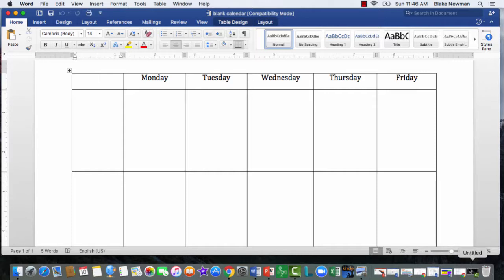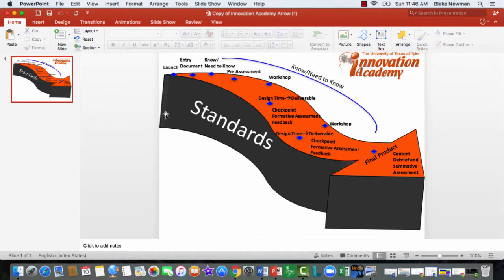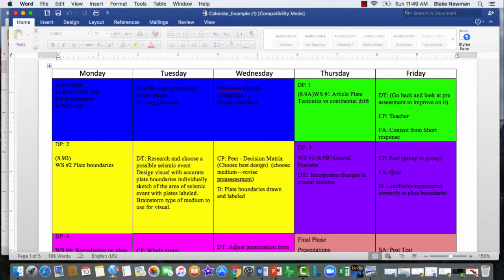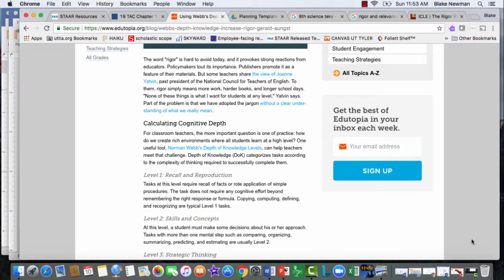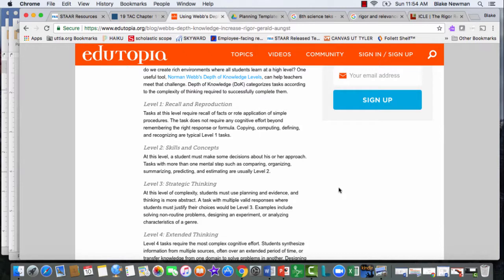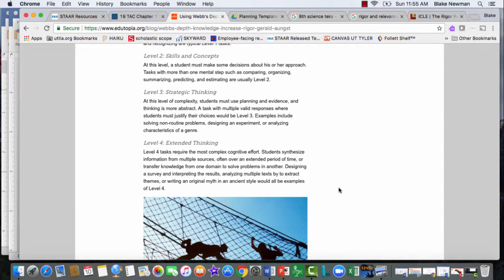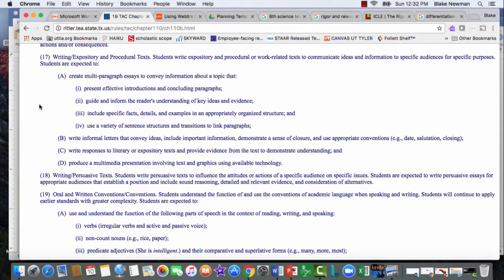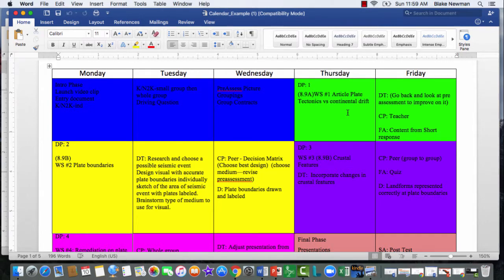How to Utilize the PBL Calendar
Blake Newman walks through the PBL calendar. The calendar can work for anyone!